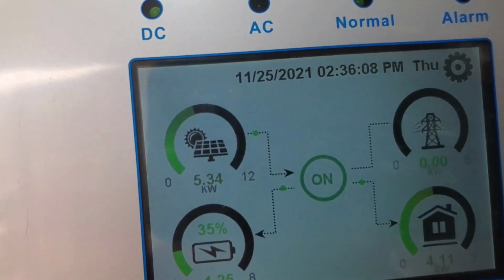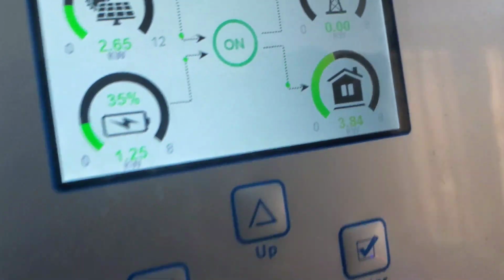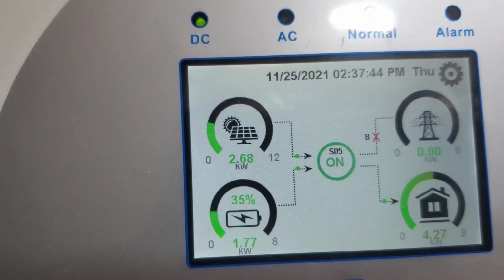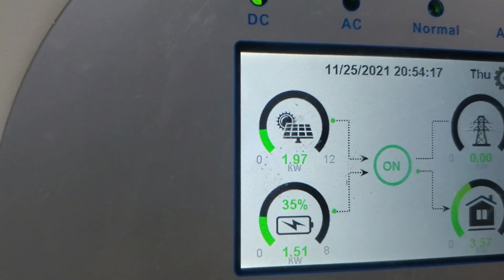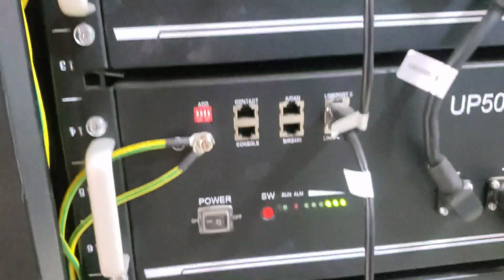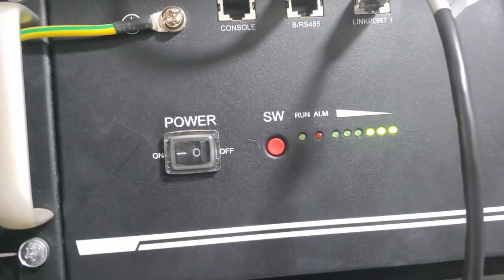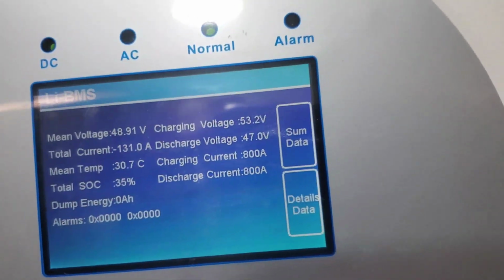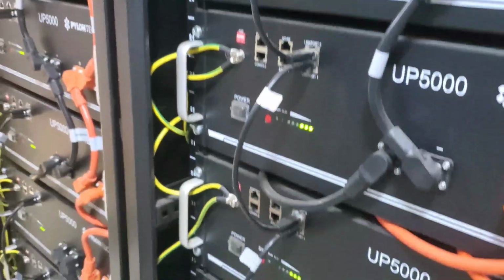The inverter room is super warm. 36 degrees C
They will upgrade the Ac in the room.